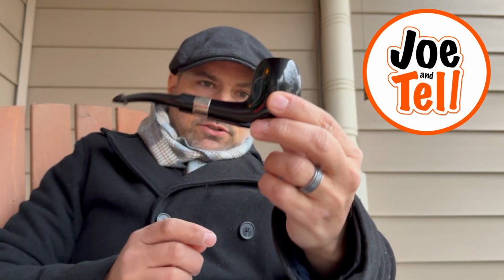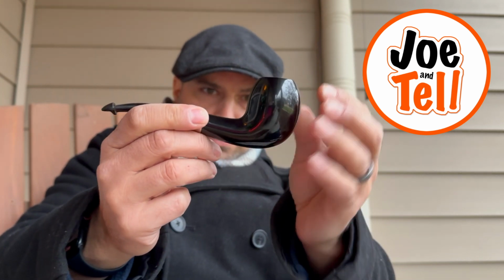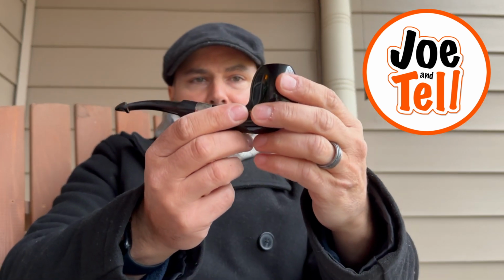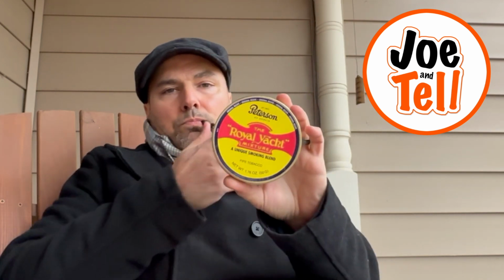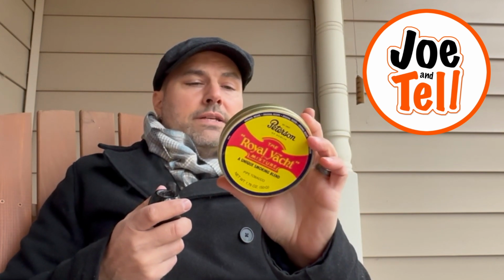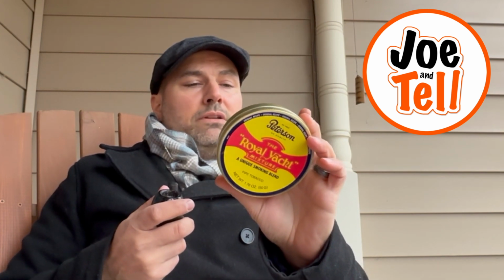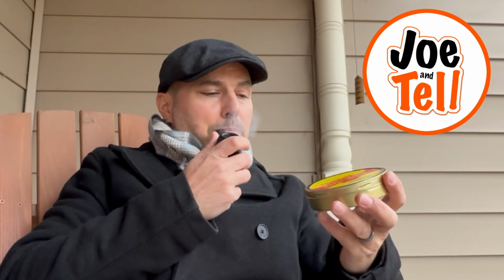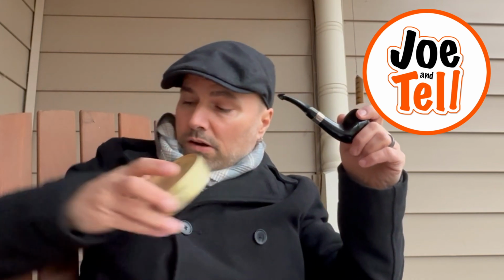Joe talks about his next Peterson pipe purchase and his top 5 tobaccos of 2023.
I wanted to share something I enjoy doing from time to time and that is smoking a pipe! I've owned a pipe for over 20 years, but only recently got back into it. Join me as I tell you about my various pipe purchases.

We talk about the Peterson: Sherlock Holmes Ebony Strand P-Lip Tobacco Pipe while enjoying some Peter Stokkebye: PS400 Luxury Navy Flake pipe tobacco.

Top 5 tobaccos of 2023
5. Cornell & Diehl: Red Odessa pipe tobacco

4. Cornell & Diehl: Winchester pipe tobacco

3. Peterson: Nightcap pipe tobacco

2. Peterson: Royal Yacht pipe tobacco

1. Peterson: My Mixture 965 pipe tobacco smoked in the Nording: Partially Rusticated Bent Billiard Churchwarden Tobacco Pipe